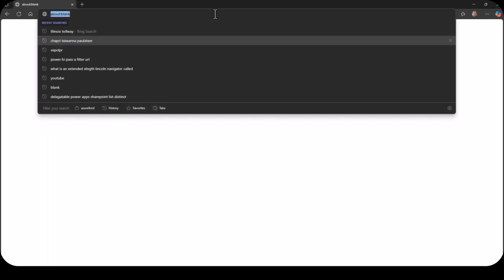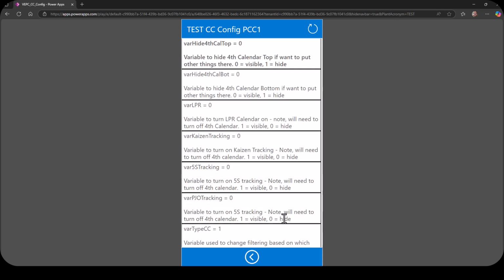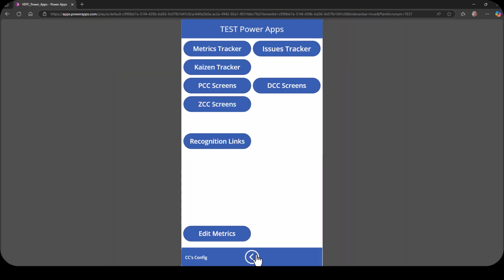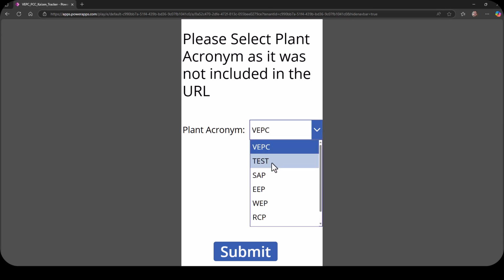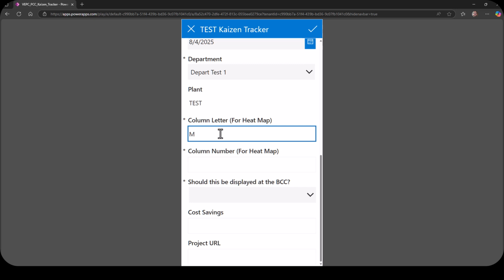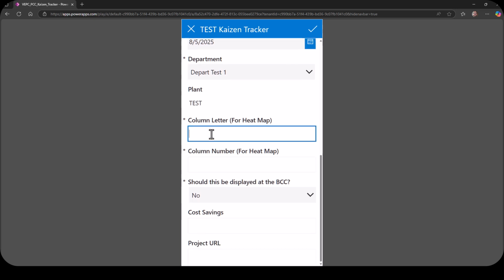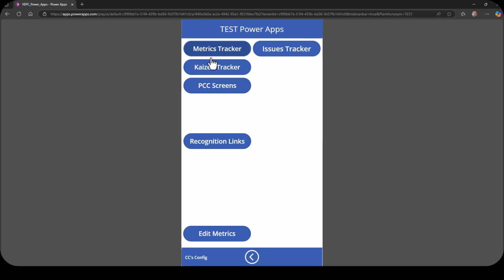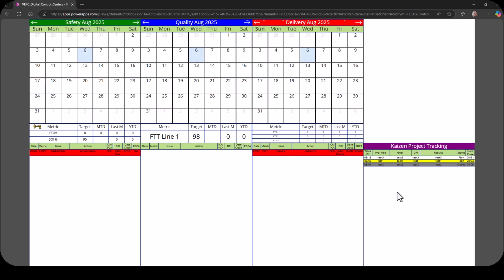07 Digital Control Center Kaizen Tracking Setup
Digital Control Center Kaizen Tracking Setup How to